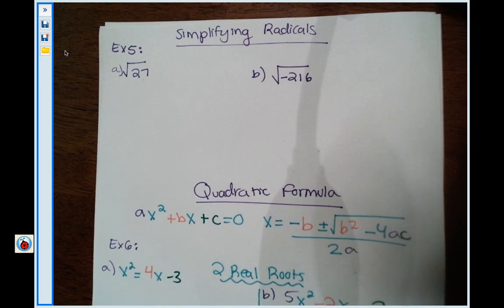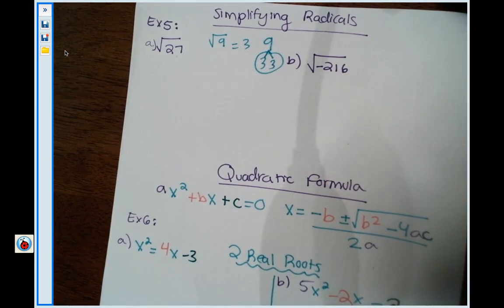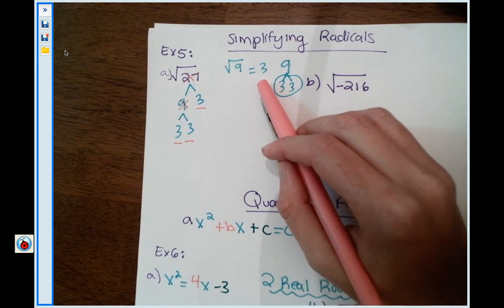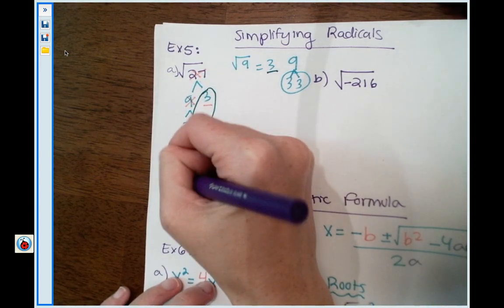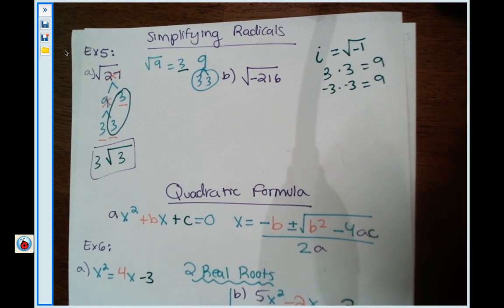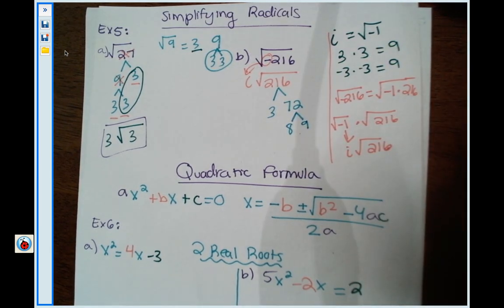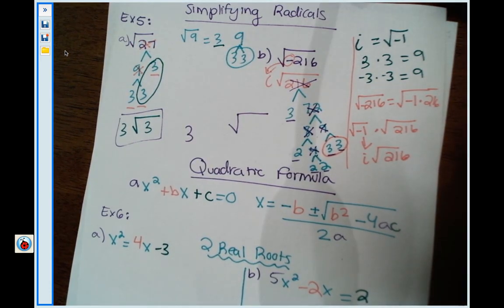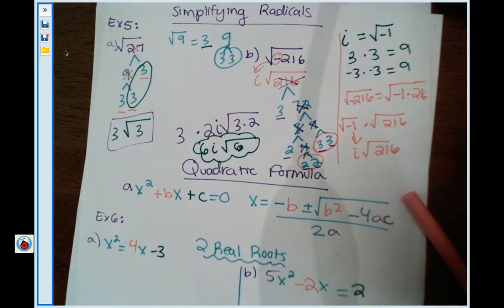Ex 5 Simplifying Radicals